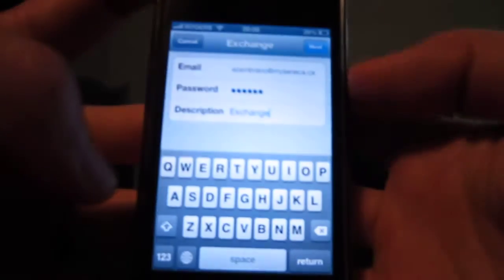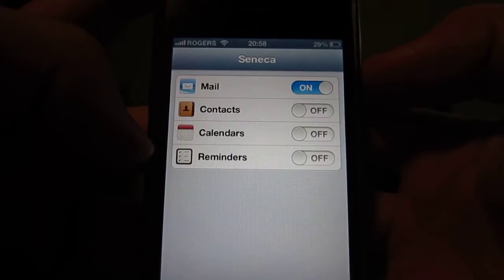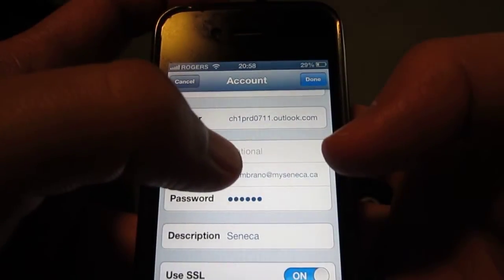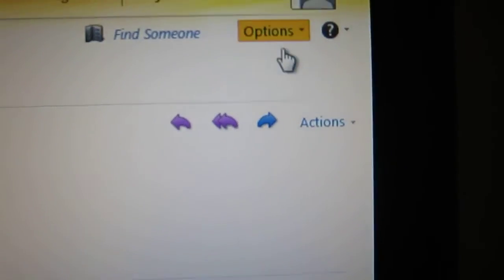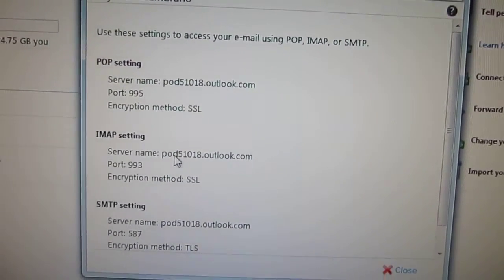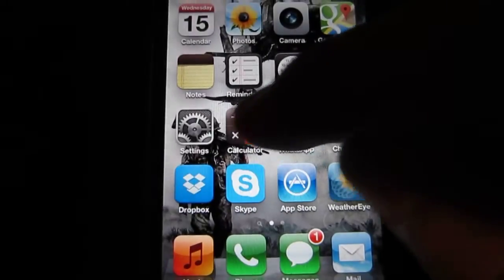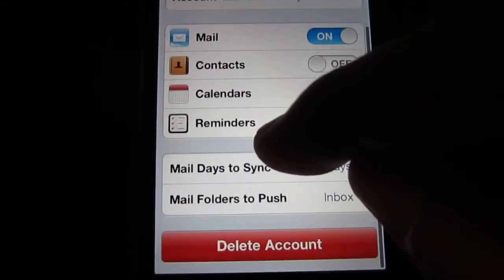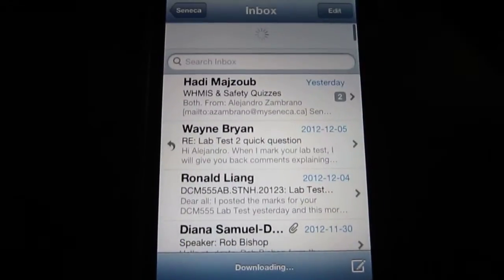NEW Setup Your Seneca College Email on iPhone/iPad/iTouch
This is to help you setup your Seneca College email account on your apple products with the new email provider of the school.